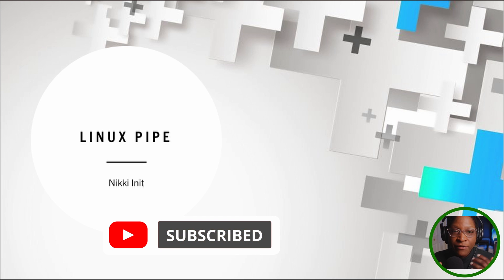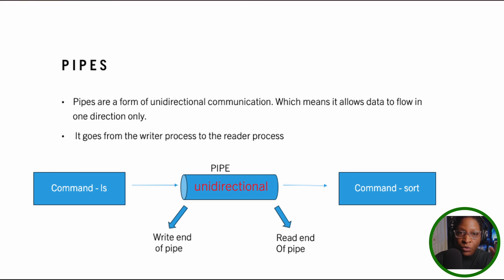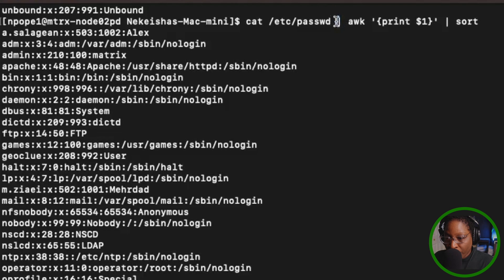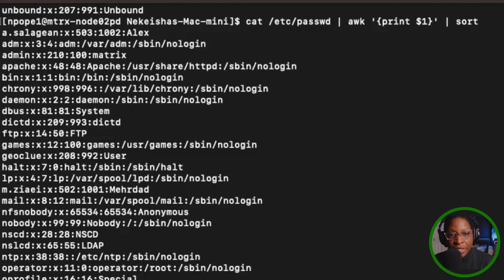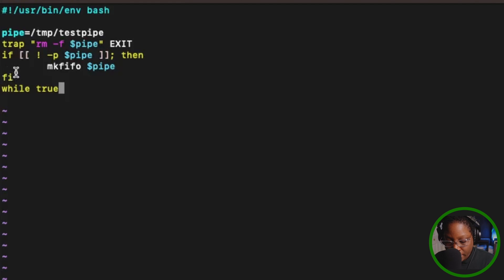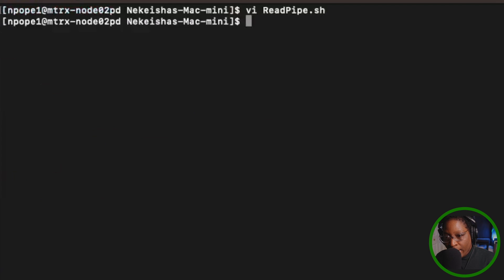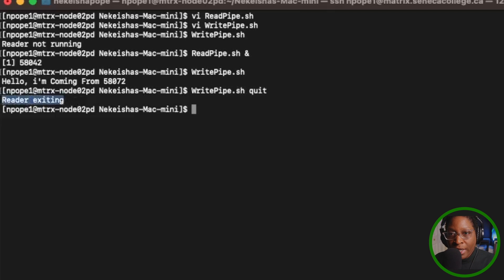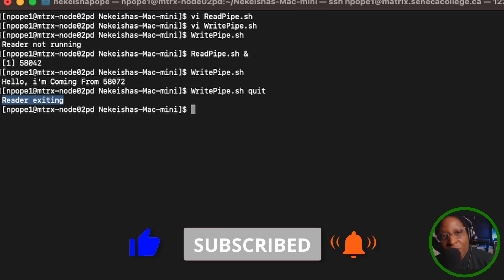Linux Pipe | Fifo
In Linux, FIFO stands for "First In, First Out," and it is a special file type used for interprocess communication. FIFOs are sometimes also referred to as named pipes. Unlike regular files, FIFOs do not store data on disk; instead, they act as a conduit for data to flow from one process to another.

Once a FIFO is created, it can be used to send data between processes. One process writes data into the FIFO, and another process reads from it. The data is read in the order it was written, following the FIFO principle (First In, First Out).